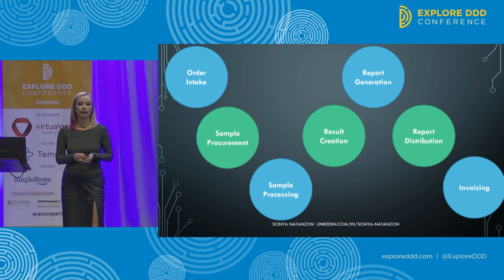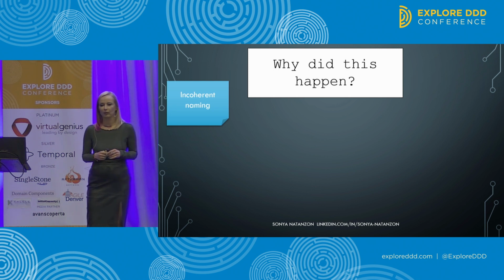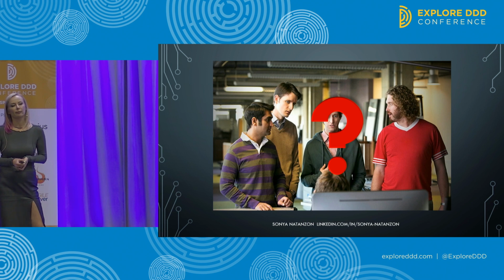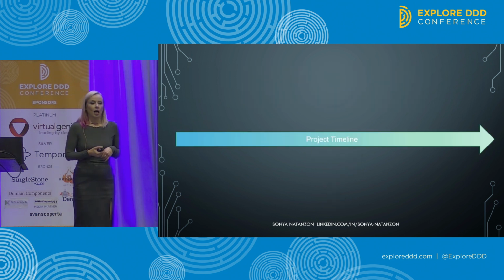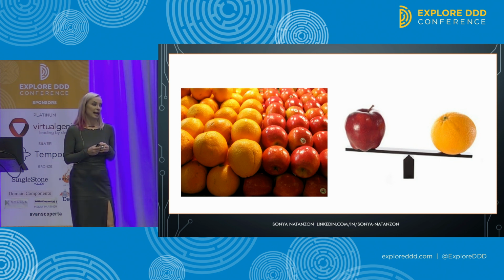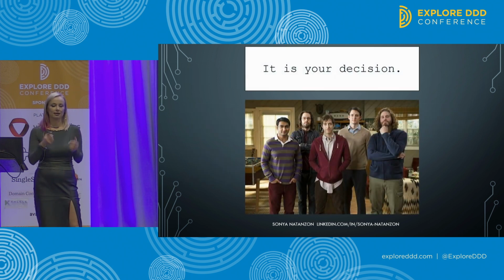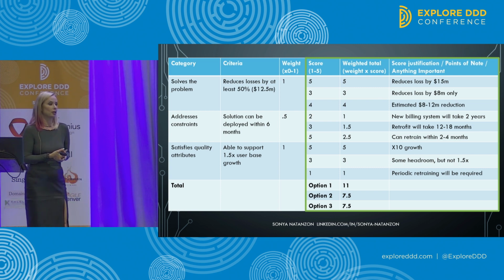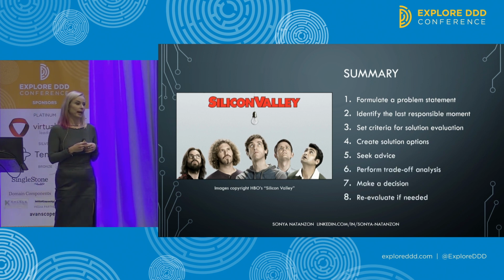It’s A Feature, Not A Bug - Sonya Natanzon - Explore DDD 2024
Explore DDD 2024 - Denver, March 12-15

Have you ever had this argument about existing code, when someone is trying to prove to you that you have a bug, you are arguing that it is a feature, and both sides realize (after extensive archeological dig through existing documentation) that the reasons behind this code’s functionality have been lost to time?

The better question is not “have you ever”, but “how often have you had this argument”. All architects experience this at one time or another, wondering what were the motivations for a decision, what were the assumptions or constraints at the time, and was there an explicit decision to begin with. While we all recognize how important decisions are in software architecture, we don’t often have a framework for identifying and making architectural decisions.

In this talk, I will introduce a step-by-step guide that will help you identify, frame and make decisions about your software architecture that will leave no room for “it’s a feature, not a bug” arguments.

About Sonya Natanzon:
Sonya is a solutions architect at Guardant Health. Her passion is helping patients by building excellent software.

She has worked in a number of different industries, but she always returns to healthcare. In addition to building software, she enjoys building effective software teams and driving improvement in software development processes in this highly regulated industry.